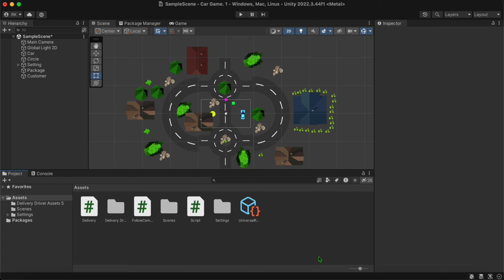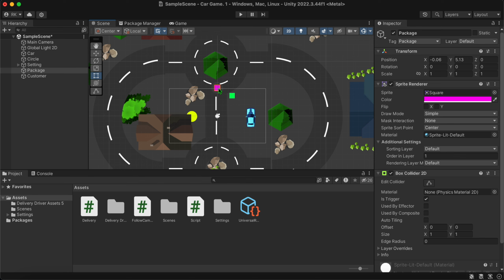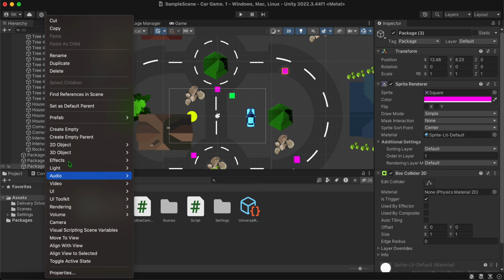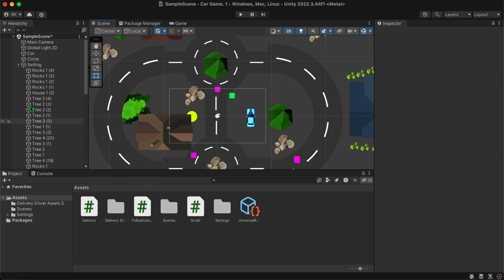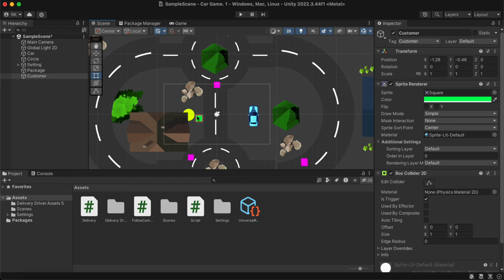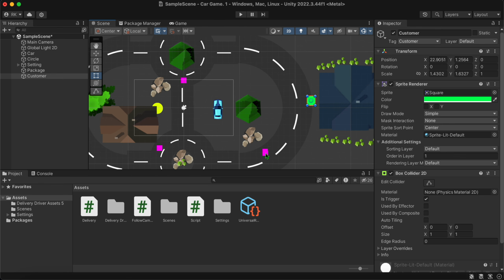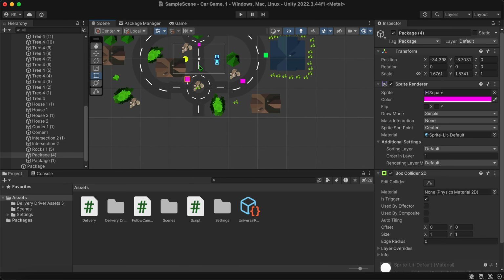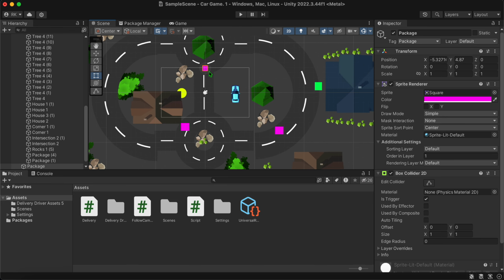Lecture 23 - Adding New Features & Prepping for the Next Big Update! 🚗✨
Let's enhance our 2D car game with some new features and get ready for the next big update! 🚗✨ In this Unity tutorial, we’ll add exciting improvements, refine gameplay mechanics, and set the stage for the upcoming video.

What You’ll Learn:

Adding new elements to the game world
Refining existing mechanics for smoother gameplay
Preparing scripts and assets for the next tutorial
Tips for organizing your project efficiently

By the end of this video, your game will be more polished and ready for the next step.